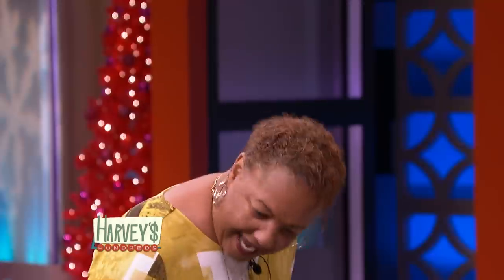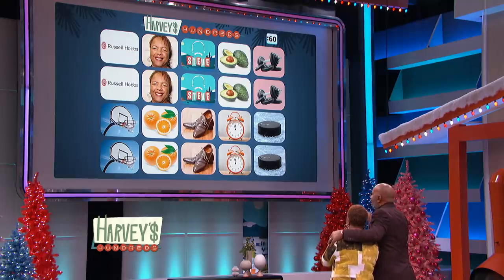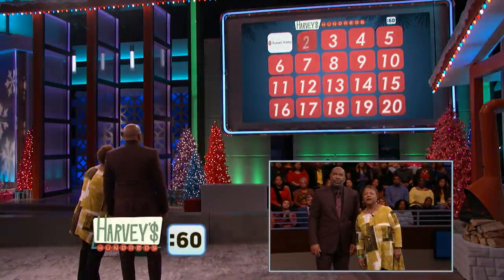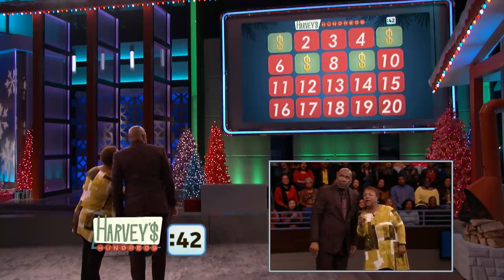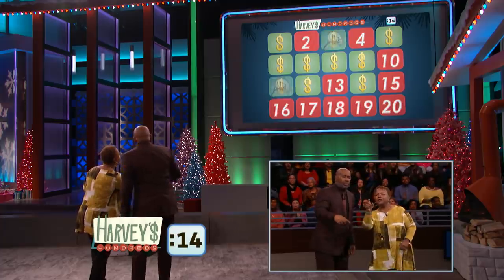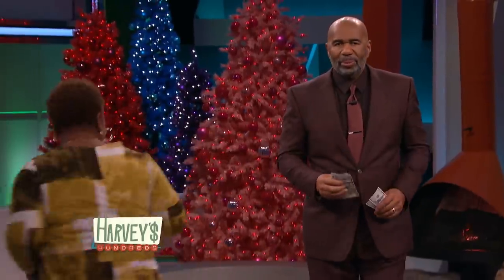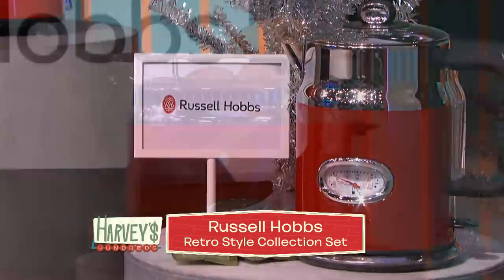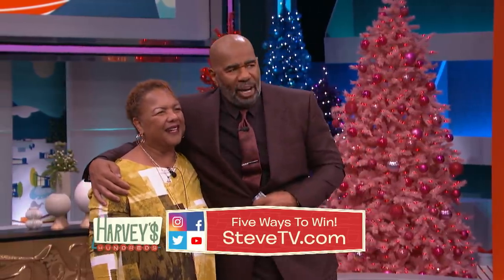A Holiday Harvey’s Hundreds - with a Russell Hobbs Retro Kitchen!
Today’s contestant wasn’t just playing for hundreds, she was also playing for a Russell Hobbs Retro Kitchen for the entire audience!